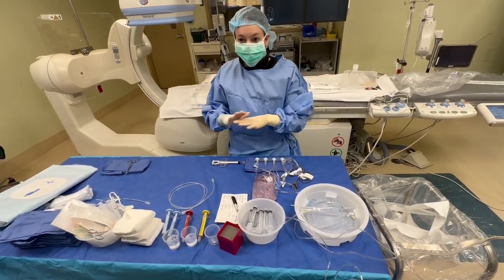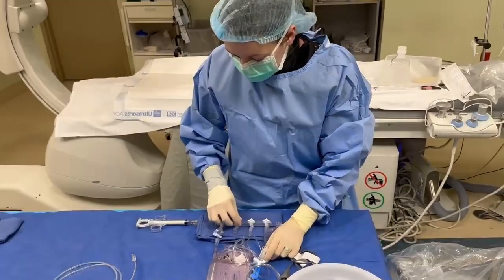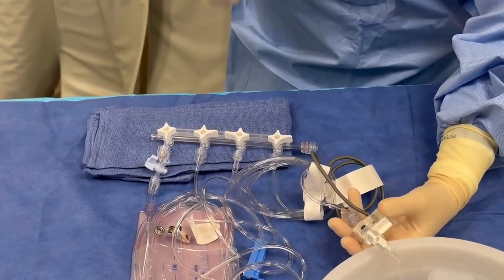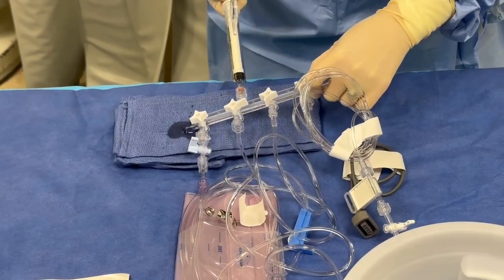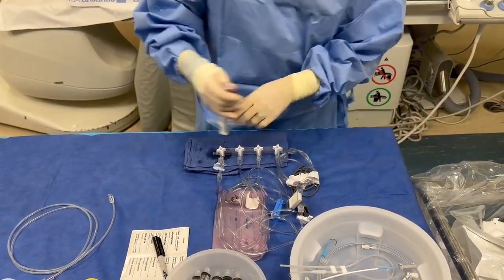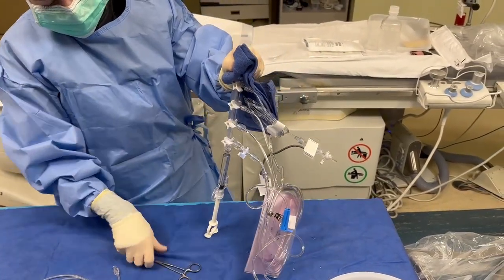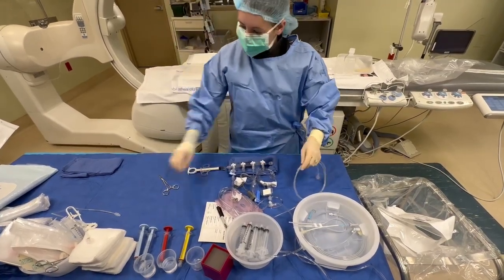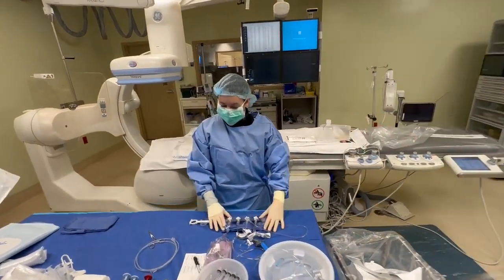Flushing a 4 Port Manifold (Cath Lab)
This video shows the simplicity of flushing a 4-port manifold containing an AO line, Pressurized Heparinized NS Line, Contrast line and a Waste line.